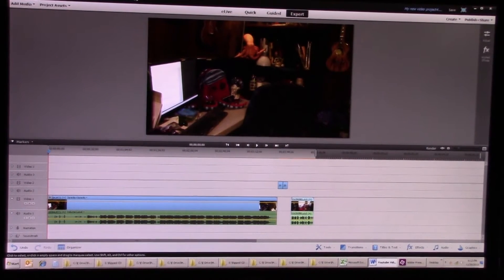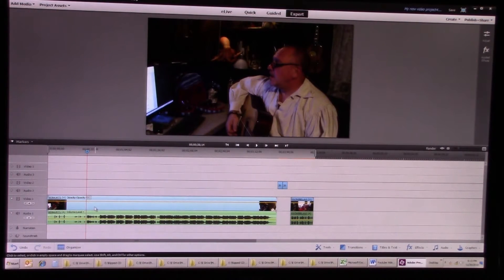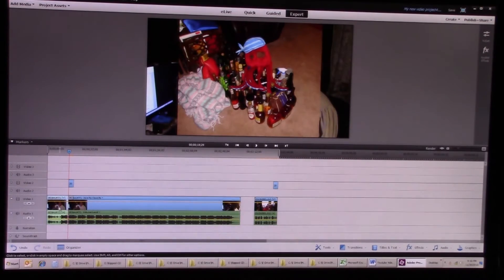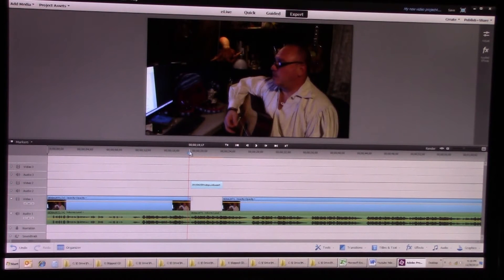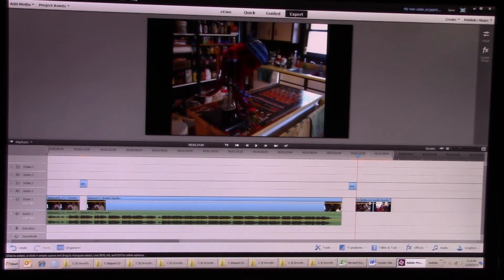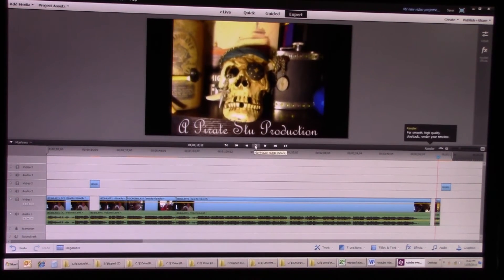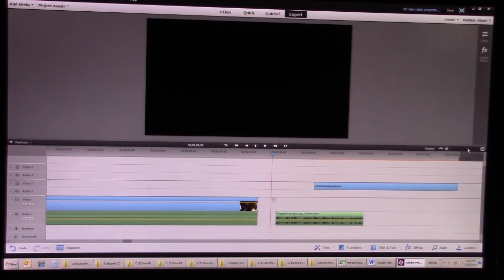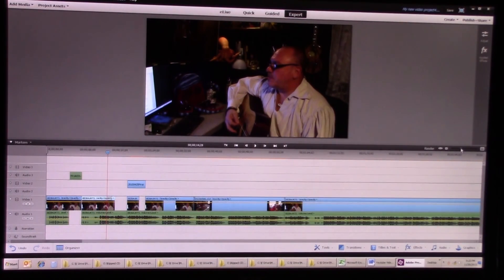How to Add and Edit Your Audio and Video Track in Adobe Premiere Elements 13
I did not find Adobe Premiere Elements 13 to be exceptionally easy to use, so I show you all the steps required to change your audio and video tracks along with some of the quirks I’ve discovered so that you can avoid them.